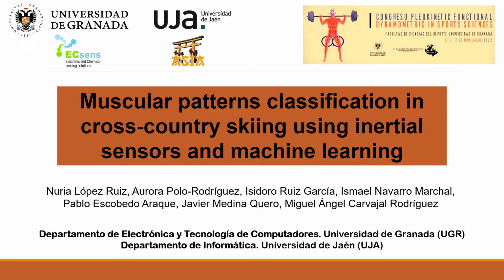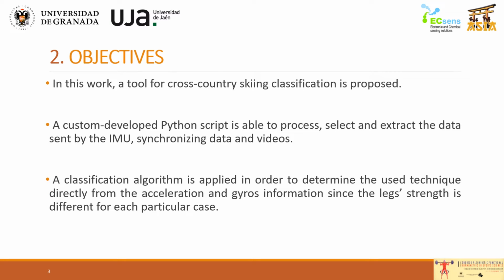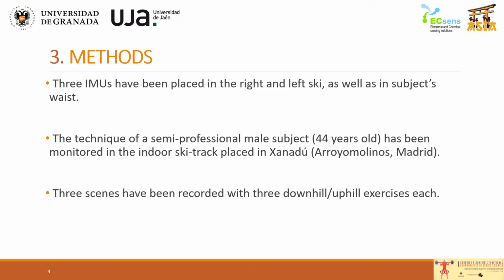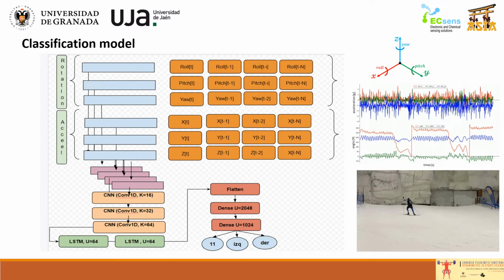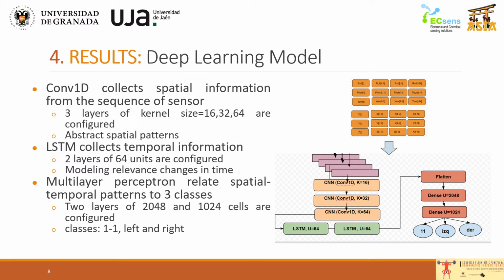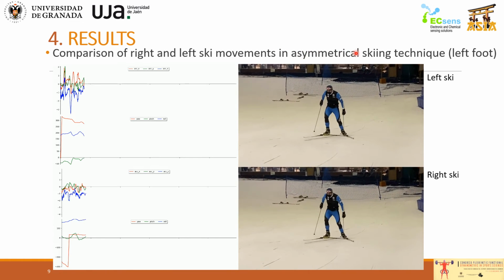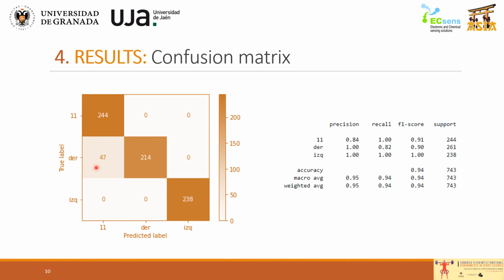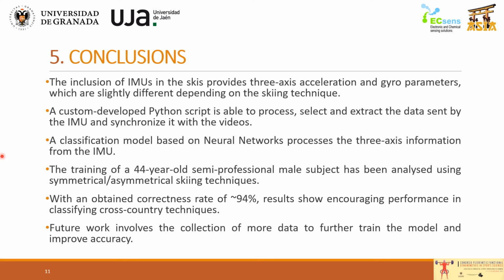Muscular patterns classification in cross-country skiing using inertial sensors and machine learning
Muscular patterns classification in cross-country skiing using inertial sensors and machine learning. I Pleokinetic Functional Dynamometric in Sports Sciences, 11-12/11/2022, Granada.